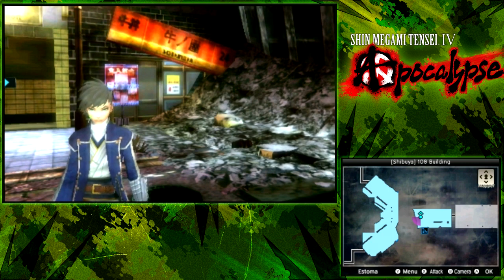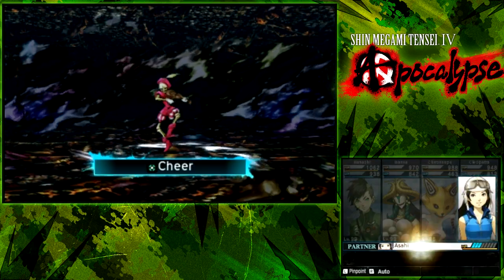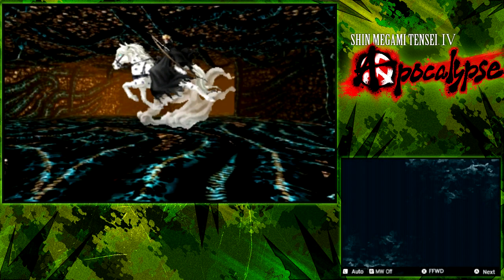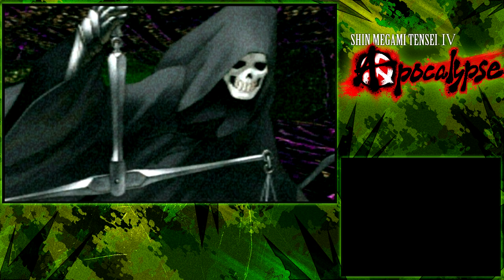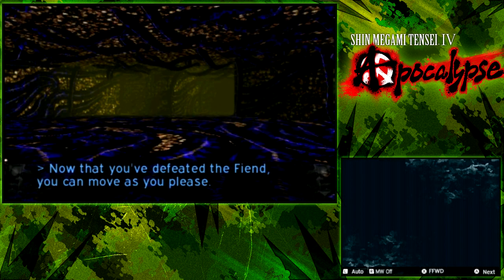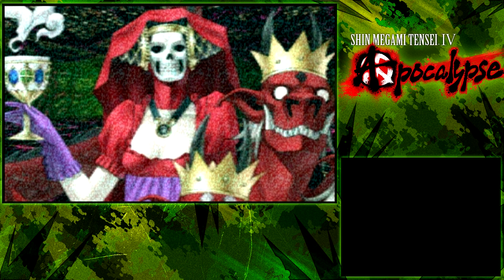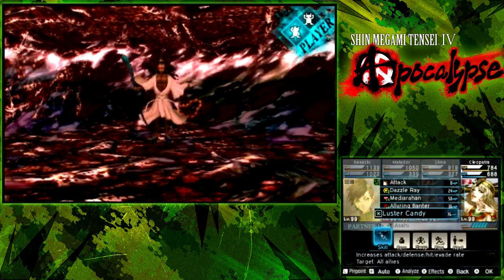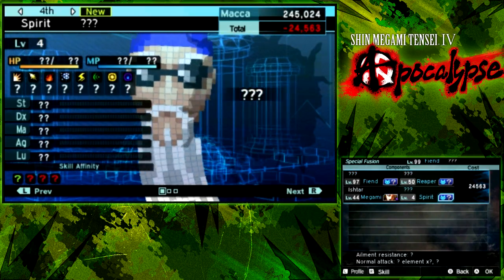Shin Megami Tensei IV: Apocalypse - Part 50 - Twisted Tokyo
Hello everyone and welcome to my walkthrough/ let's play of Shin Megami Tensei IV Apocalypse for Nintendo 3DS and today, we take on all the fiends in Twisted Tokyo

About me - Here on my YouTube channel I strive to make fun and entertaining videos of the games I love to play every single day.